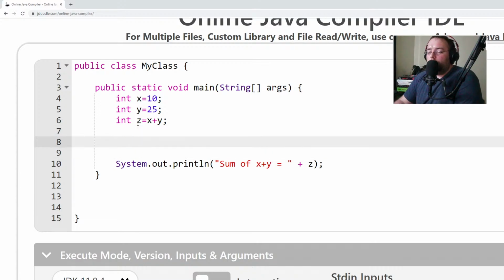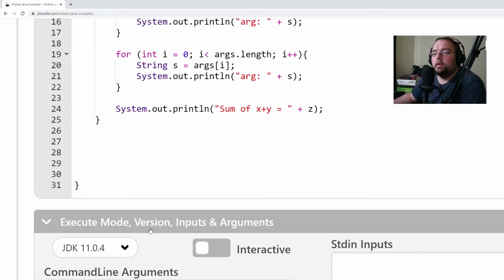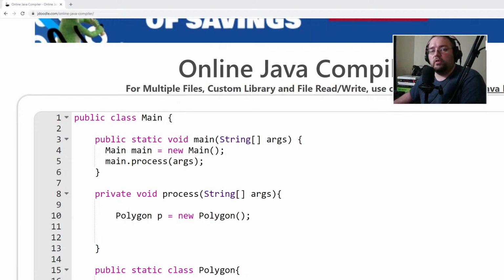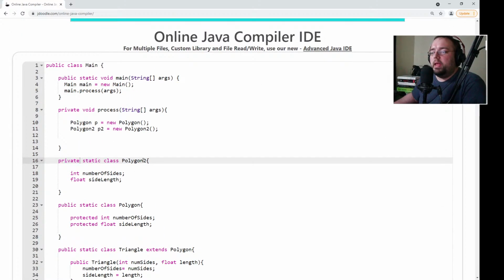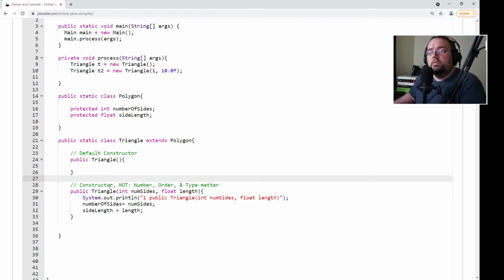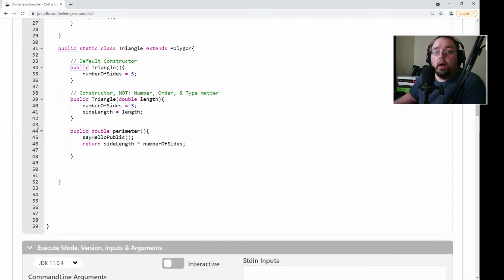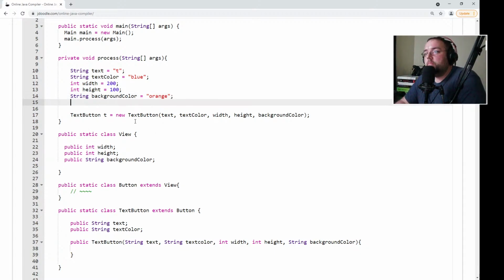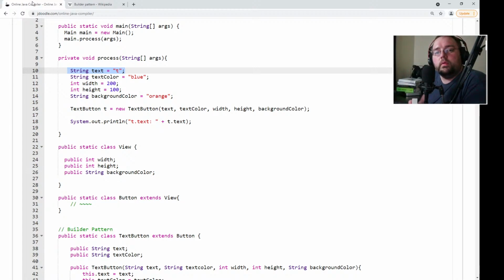YSU CSIS 3701 Advanced Object Oriented Programming